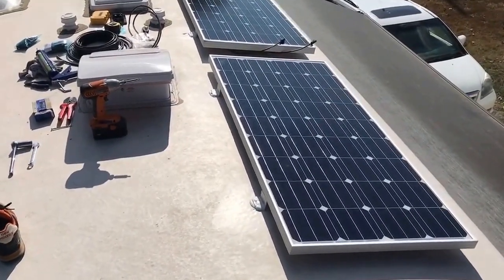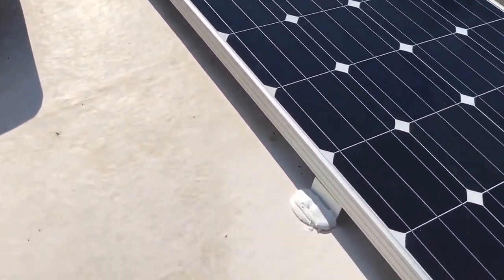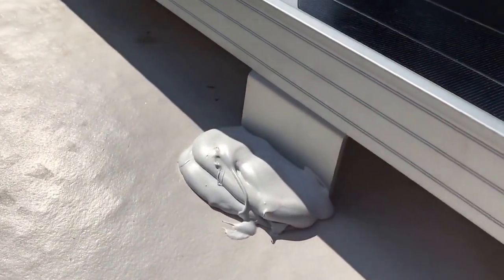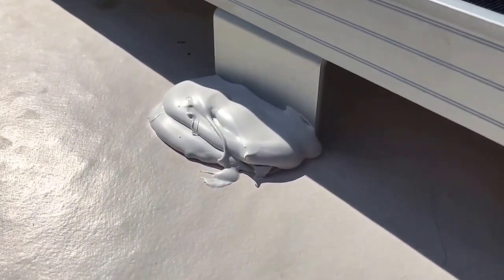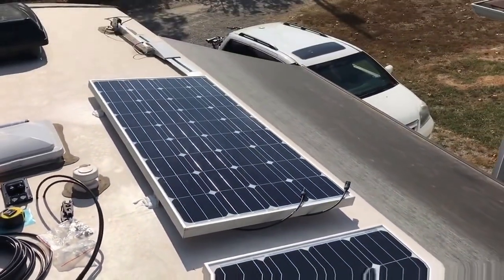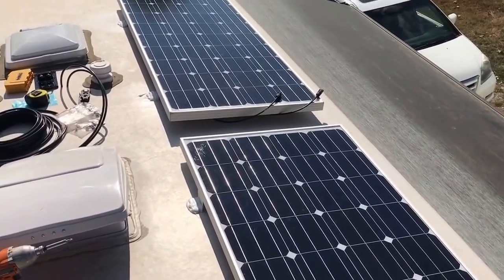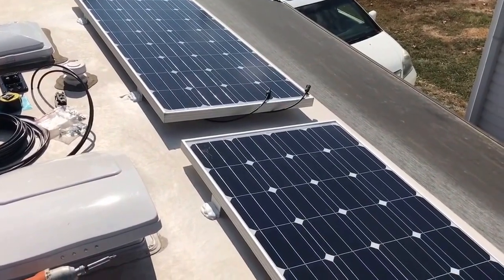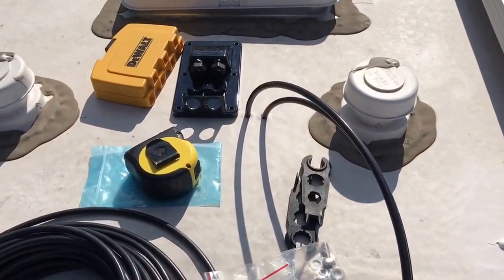RV Solar Panel Install Brookstone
Solar Panels, Inverter, & Solar Controller installation.